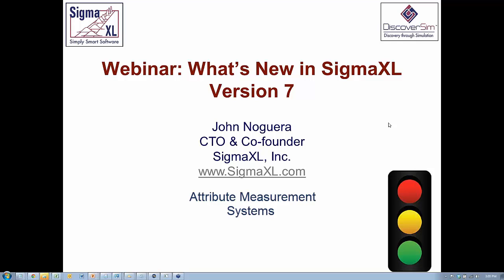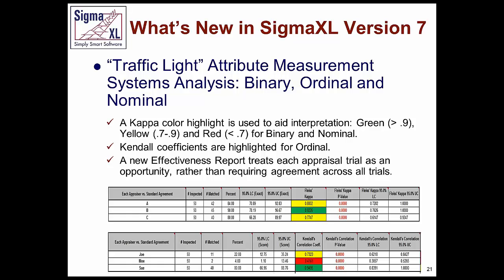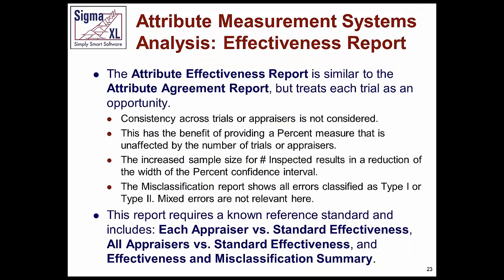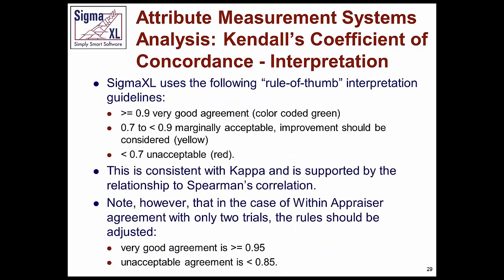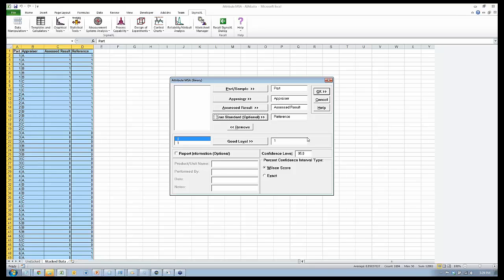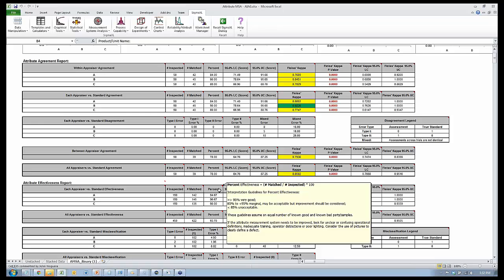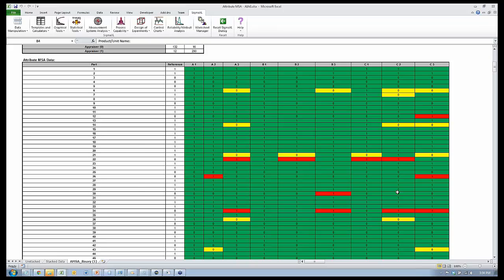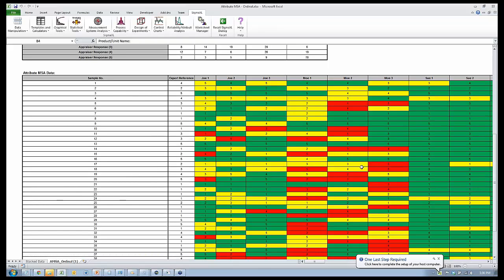What's New in Version 7 - Attribute Measurement Systems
SigmaXL Version 7 has added some exciting, new and unqiue features. This is the second part of the What's New in Version 7 webinar detailing attribute measurement systems.